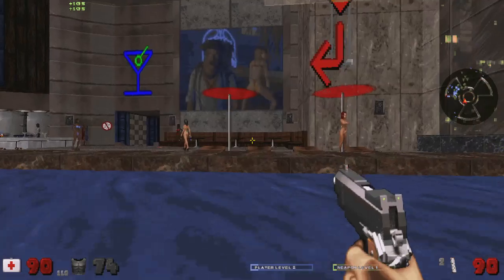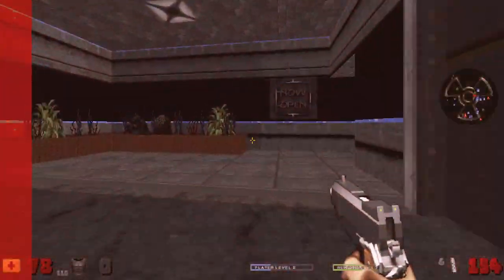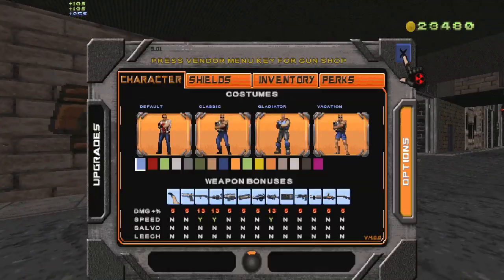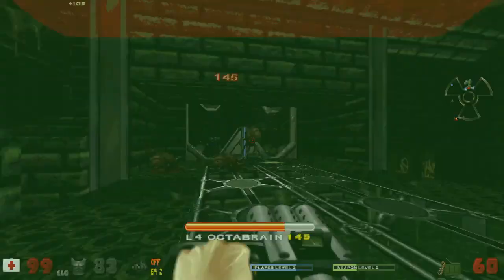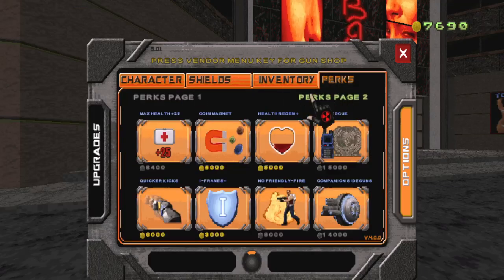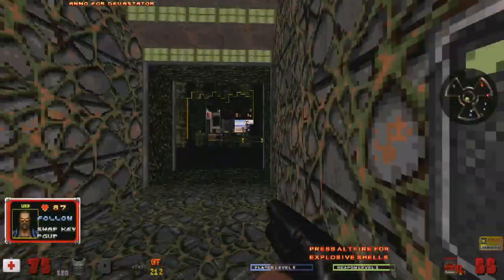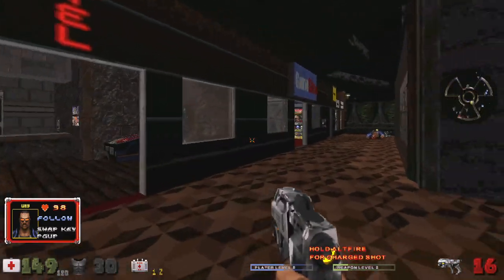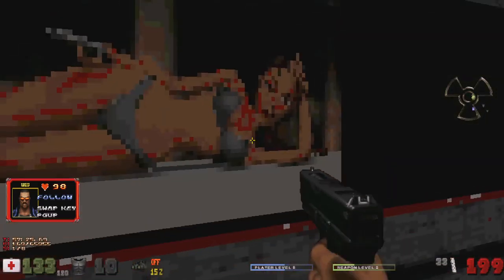Let's Play Duke 3D ALIEN ARMAGEDDON | Bombshells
A let's play of the Alein Armageddon Mod for Duke Nukem 3D! This is the level "Bombshells" which is the actual first level, in which you play as Duke Nukem himself, later in the level you can swap between Duke and Wes [or Duke and Shell]. This is a big, complex and confusing level, with a lot of references to pop-culture, memes and other videogames. It also has a lot of lude content, which is why the video is age restricted.
0:12 - Level start.
2:12 - Weird shit.
3:19 - Get blue keycard.
5:06 - Use blue keycard.
8:05 - Upgrade menu.
16:11 - Pooh & Wong.
18:39 - Creepy Mouse.
22:57 - Ice beam.
27:57 - Saving babes.
30:48 - Get red keycard.
33:33 - Use red keycard.
35:36 - Get 2nd blue keycard.
38:33 - Use 2nd blue keycard.
48:11 - Weird glitch.
49:45 - Get yellow keycard.
50:39 - Revisiting glitch.
51:36 - Use yellow keycard.
54:54 - Hidden messages.
1:02:32 - Cycloid boss.
1:04:41 - Abandoning Wes.
1:05:51 - Level end.
1:06:55 - BONUS.